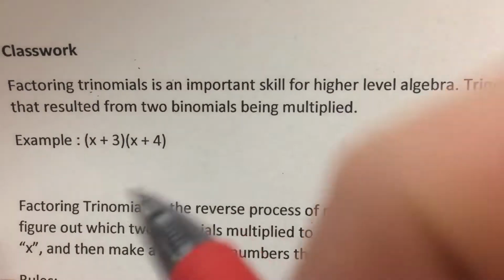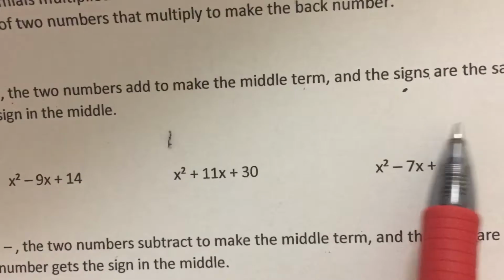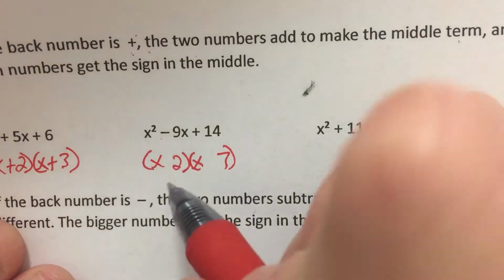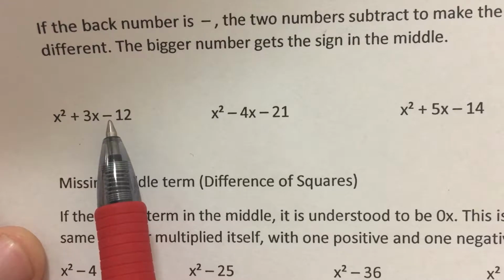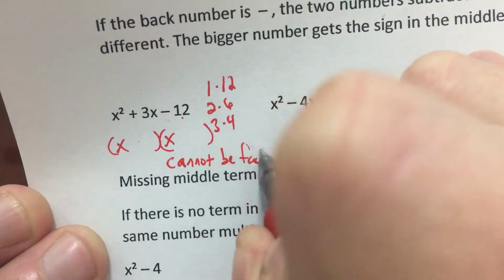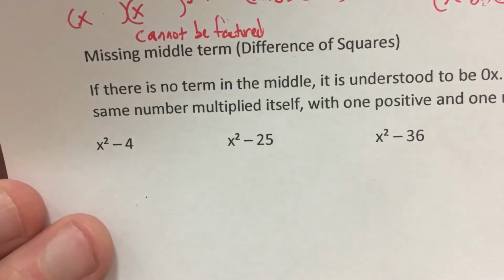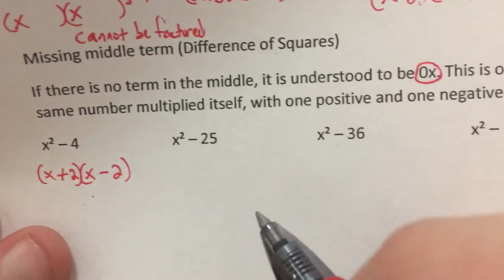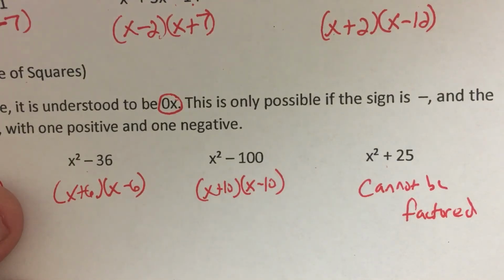IM-P10-Part1-Factoring Trinomials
Practice 10